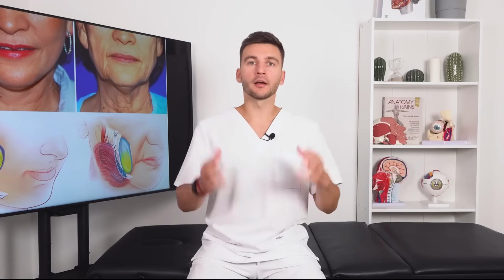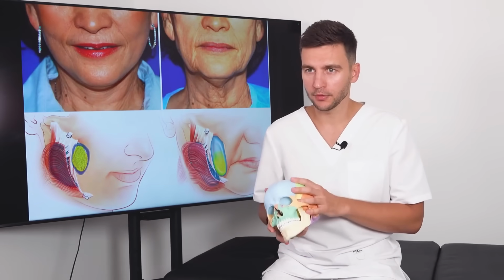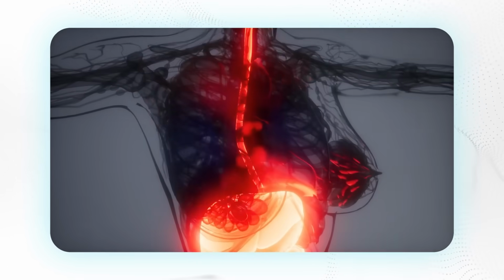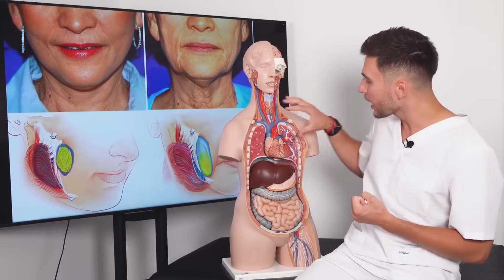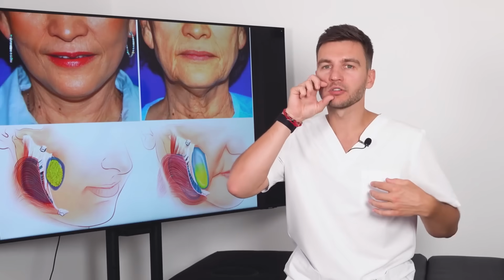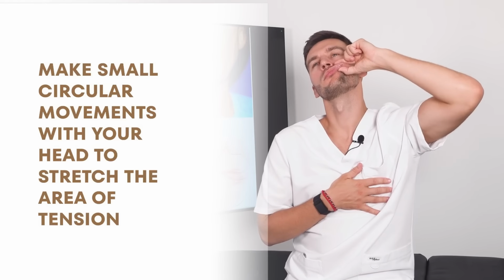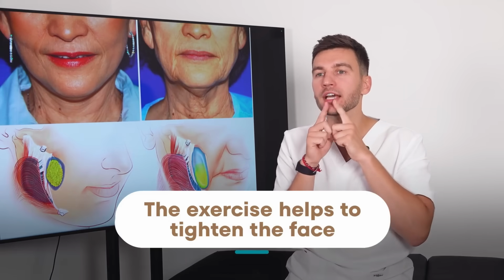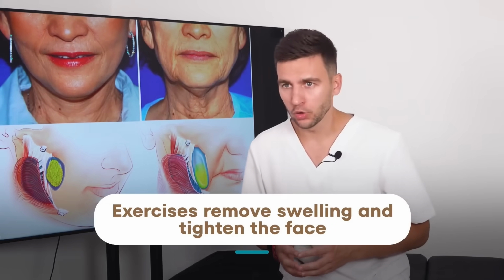Cosmetologists DON’T WANT you to know this! THE HIDDEN CAUSES of ptosis — how to lift sagging skin?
Hi everyone! I’m Dr. Ales Ulishchenko, an osteopathic physician.
Today, we’ll uncover the secrets most cosmetologists prefer to stay silent about.
You’ll learn the hidden reasons behind facial ptosis and sagging skin — and discover effective methods to restore firmness and reduce signs of aging.

It’s time to understand how to fight these issues and keep your youthful look without expensive or risky procedures!

Why does the face start to sag? How can you restore a defined jawline?
Watch this video till the end to learn how to lift your face with simple, effective exercises!

Have you ever dealt with ptosis?
Share in the comments what has WORKED for you!